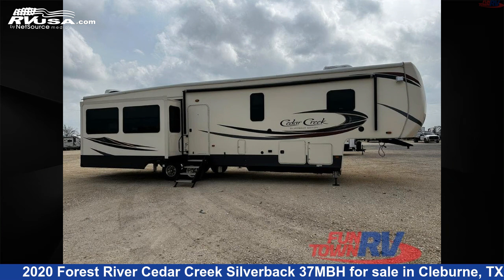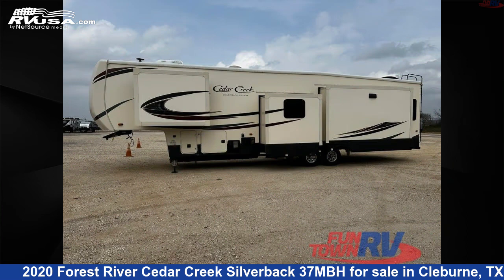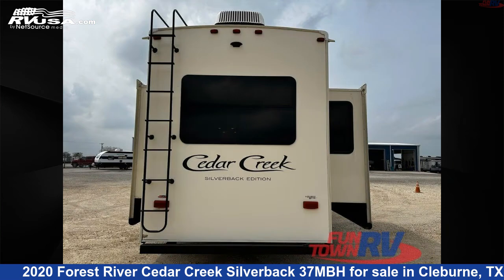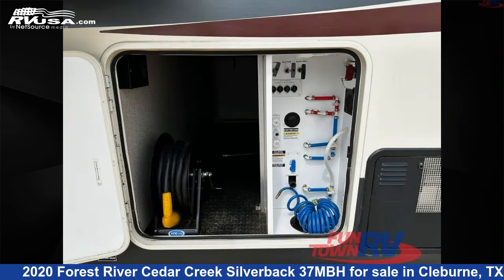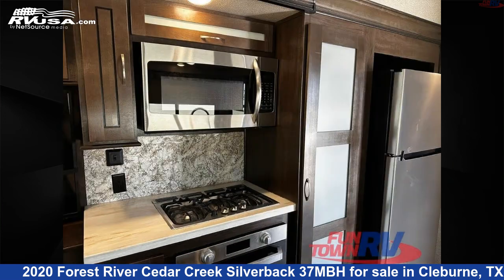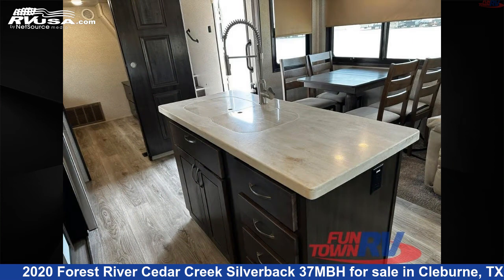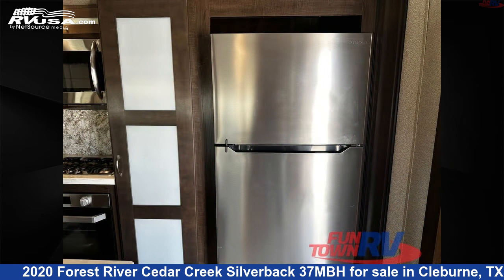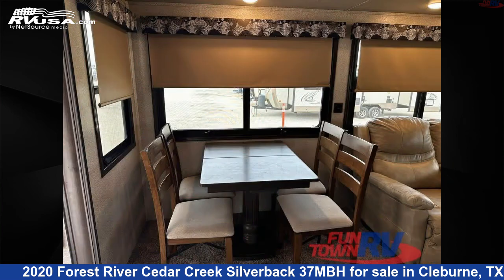Beautiful 2020 Forest River Cedar Creek Silverback Fifth Wheel RV For Sale in Cleburne, TX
This 2020 Forest River Cedar Creek Silverback 37MBH is a Fifth Wheel RV. It is located in Cleburne, TX 76031 and is offered for sale by Fun Town RV - Cleburne. This Used Forest River Is 40' 0" in length and features sleeps 8, Slideout, and 69 gal fresh water capacity. The floorplan layout of this Fifth Wheel features Front Bedroom, Kitchen Island, Loft, Rear Living Area.